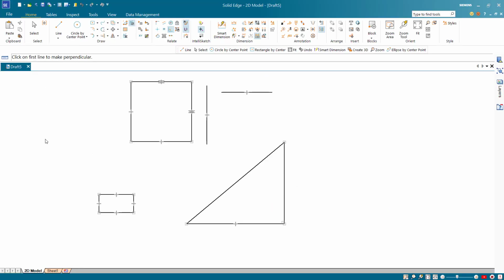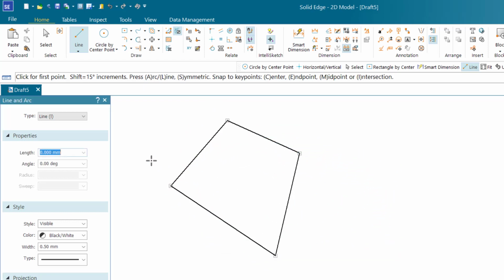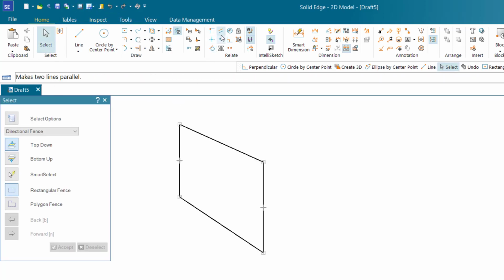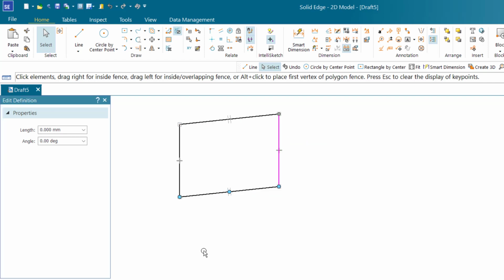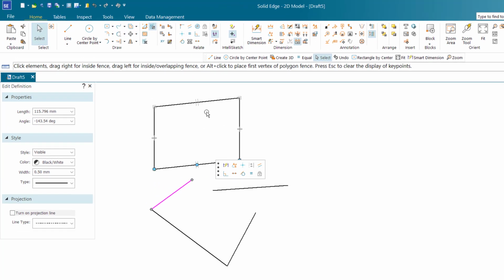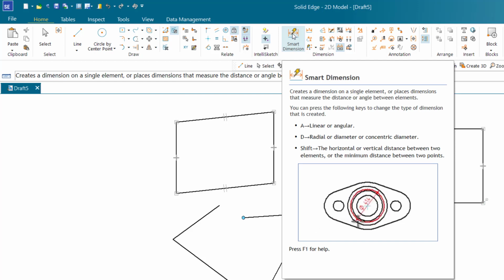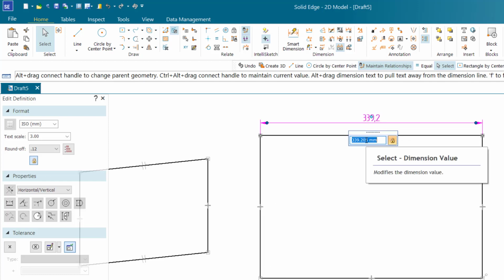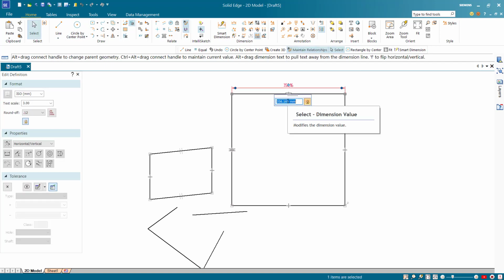03 - Constraints | Solid Edge Creative 2D Design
Learn how to add constraints using relate commands for 2D design in Solid Edge.